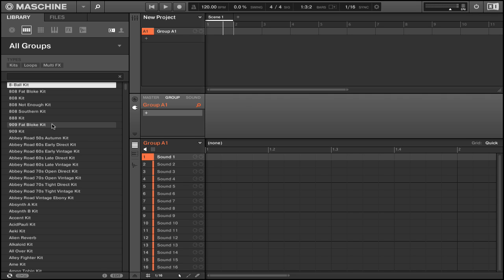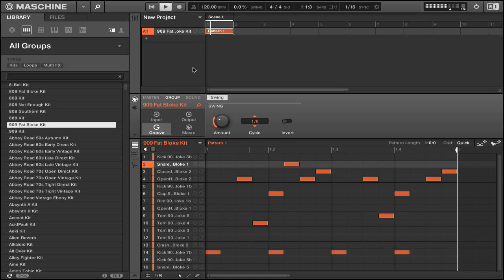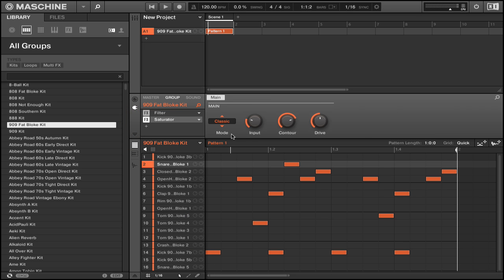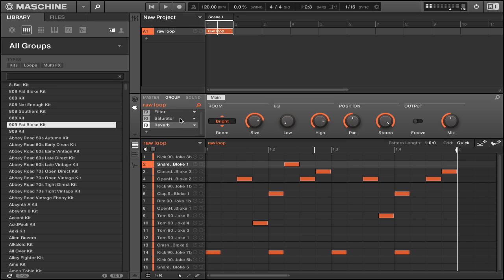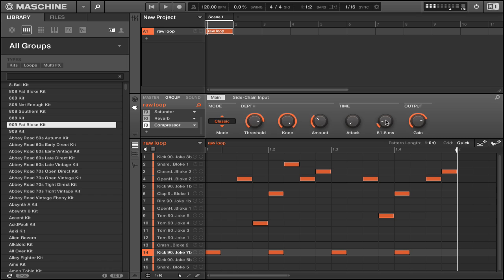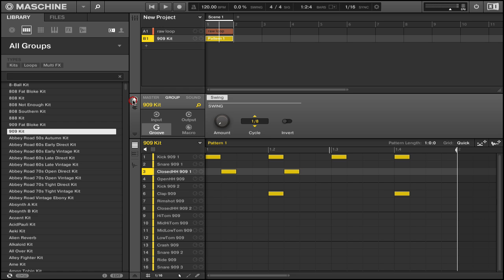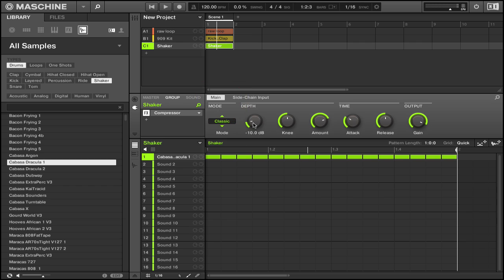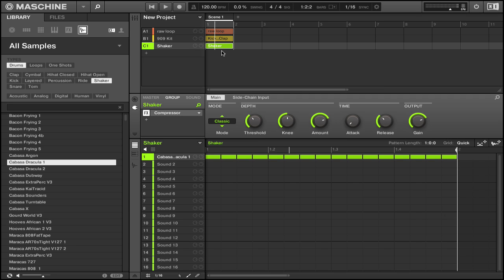Maschine 2.0 + sidechain compression creates a raw underground house drum loop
Sidechain compression can bring a great energy to drum sounds and actually make it easy to fake detailed velocity programming. This video uses a combination of techniques to make a raw, underground textured drum beat.